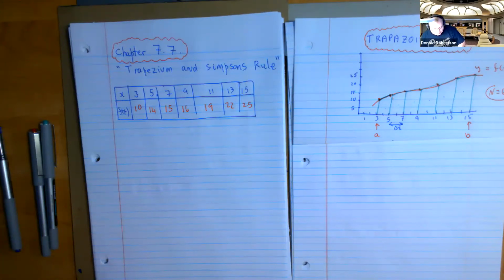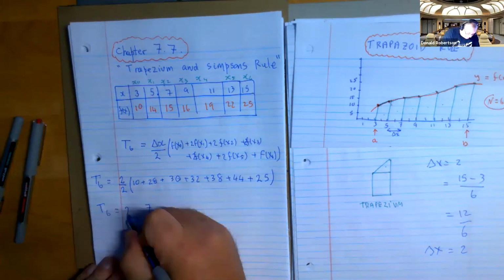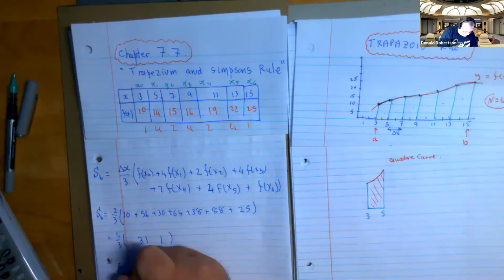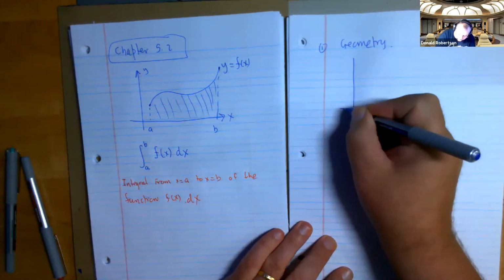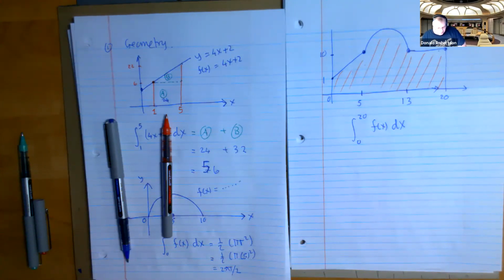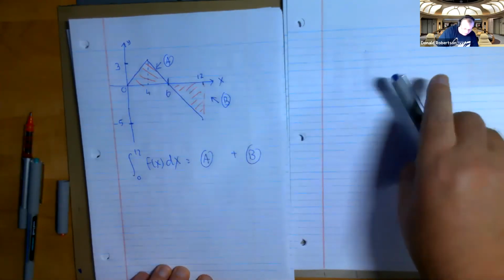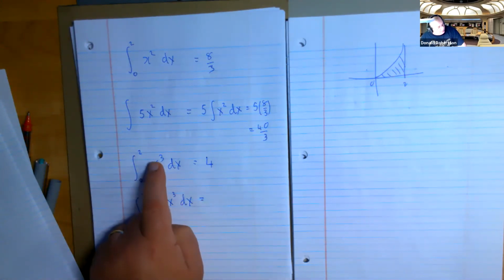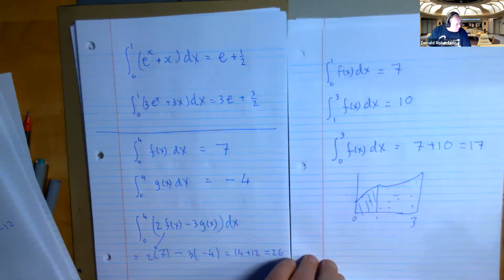Math 152 Lecture 4b Thur 24th Sept